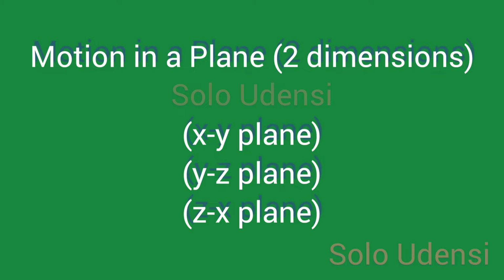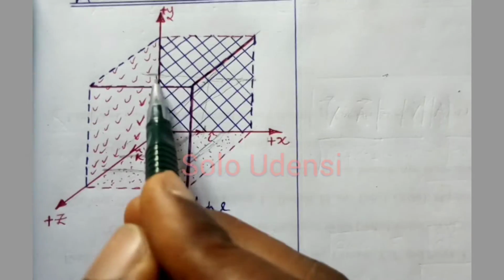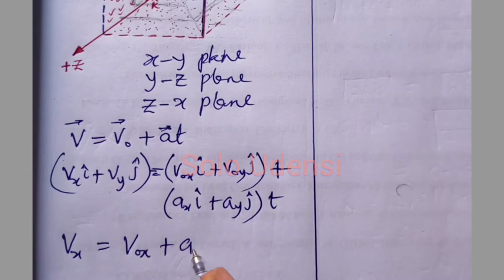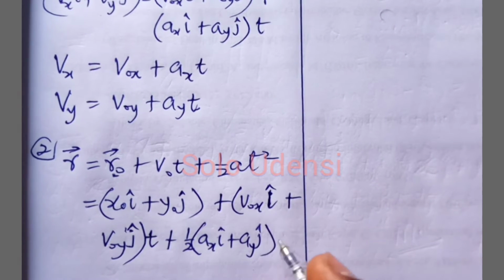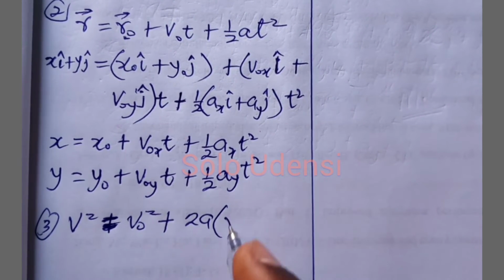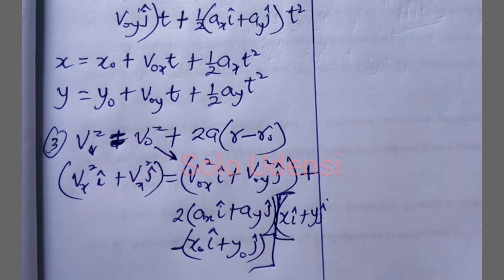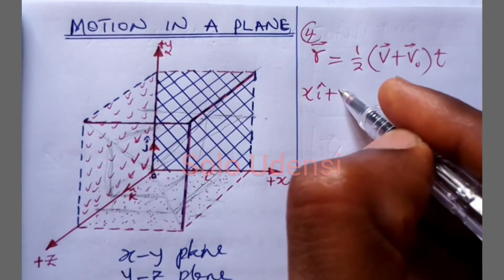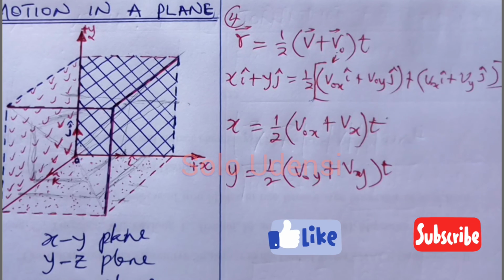Motion in an x-y Plane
Motion in 2 Dimensions. Motion in a Plane. Componentwise motion.

Thanks